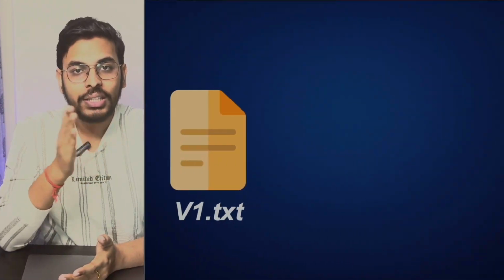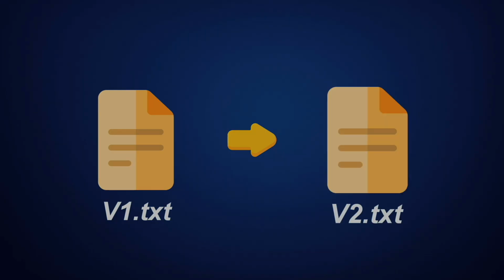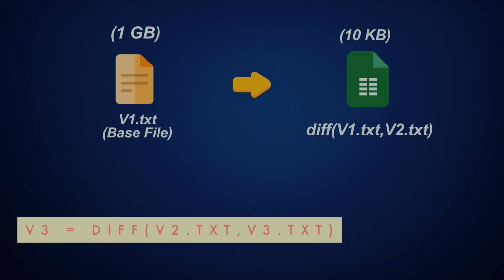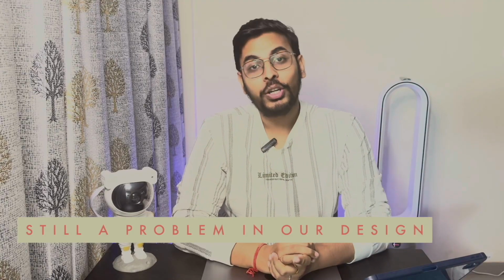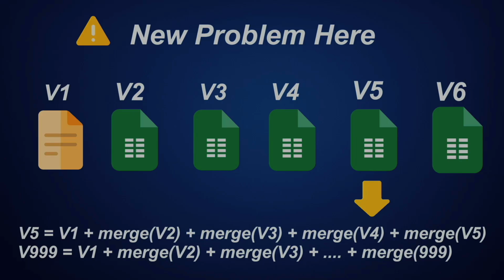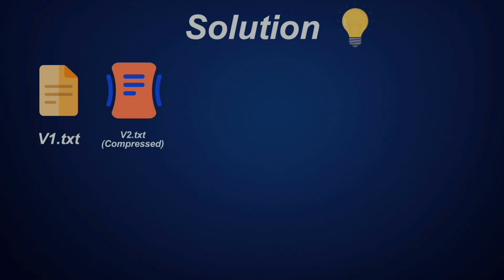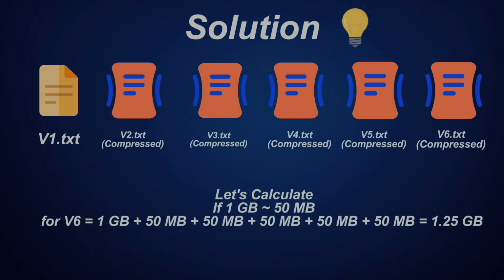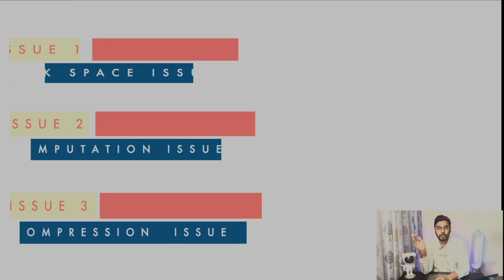VCS Intuition 1: Basic Idea of Version Control System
In this video, we dive deep into the core ideas behind Version Control Systems (VCS).

Before learning any tool like Git, it’s essential to build a strong intuition about why VCS exists, what problems it solves and how it fundamentally works.

By understanding the concepts behind the tool, you’ll be able to use Git and any other VCS more confidently and effectively.

This foundational knowledge will make future Git commands, branching workflows, commits, merges and GitHub operations much easier to understand as you progress through this series.

Join the community and grow your knowledge one bit at a time.
More deep dives, tutorials and hands-on content are on the way!